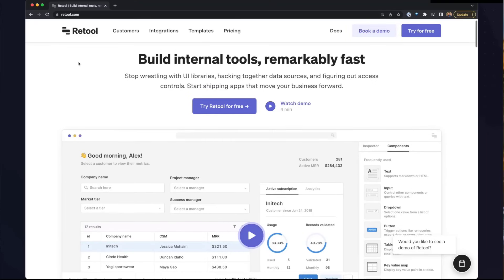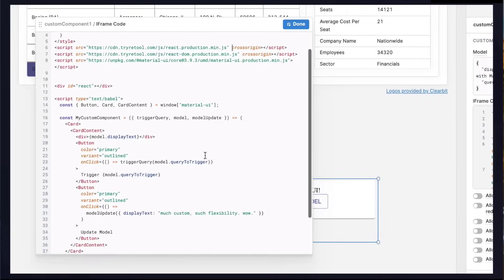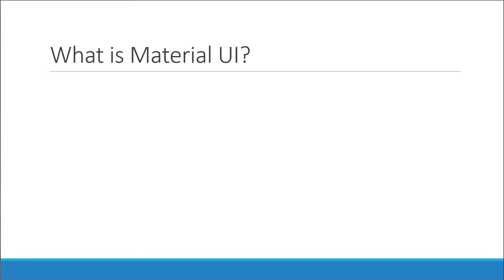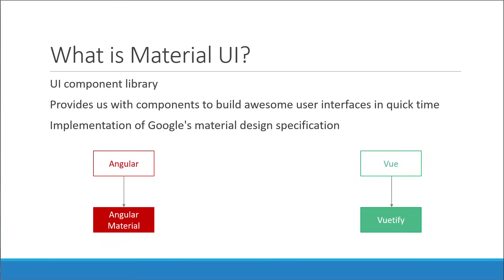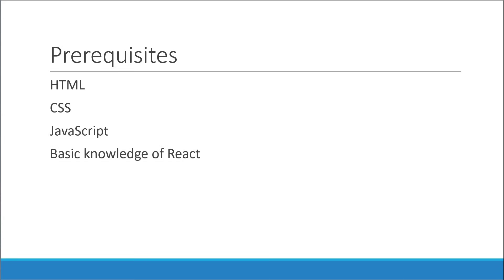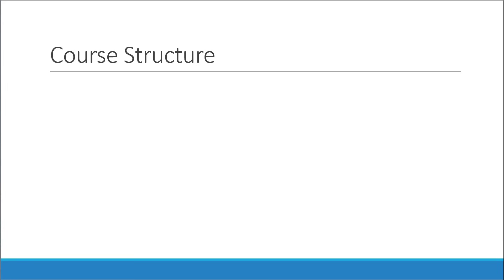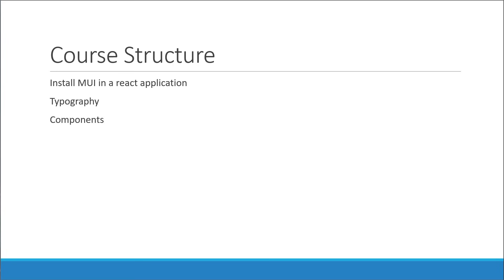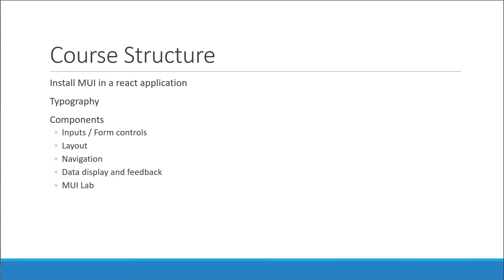React Material UI Tutorial - 1 - Introduction